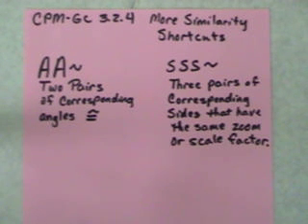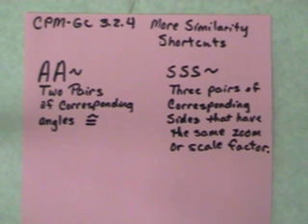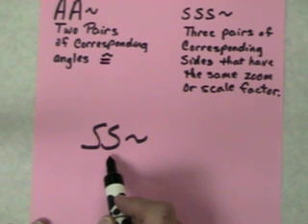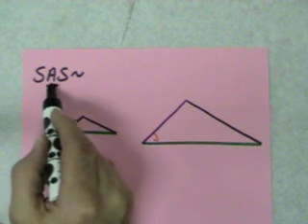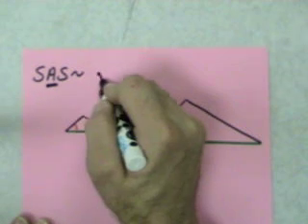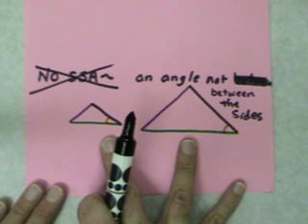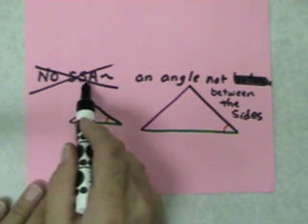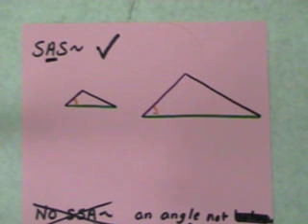GC 3.2.4 Triangle Similarity SAS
Examine the possibilities of SAS and SSA similarity